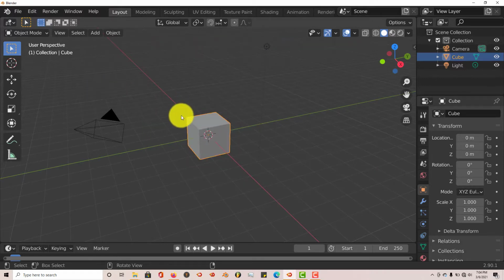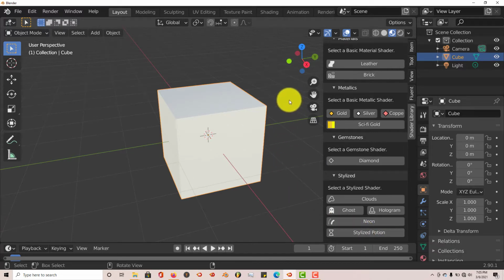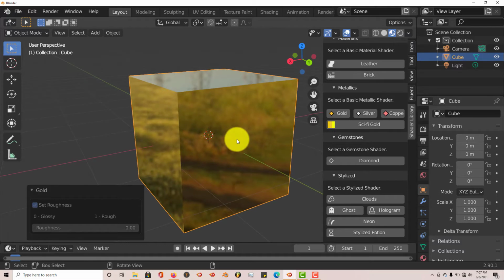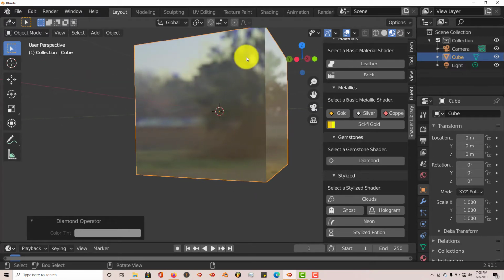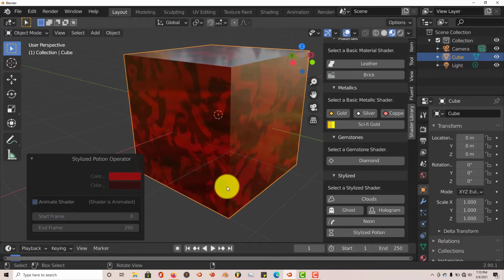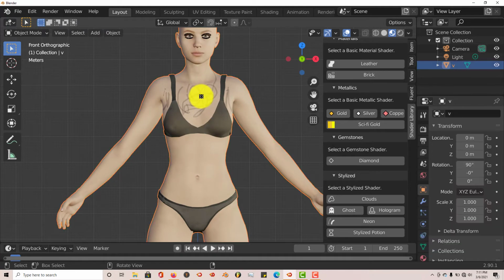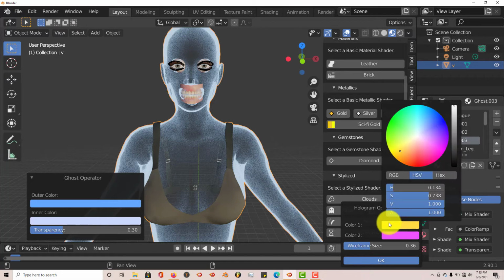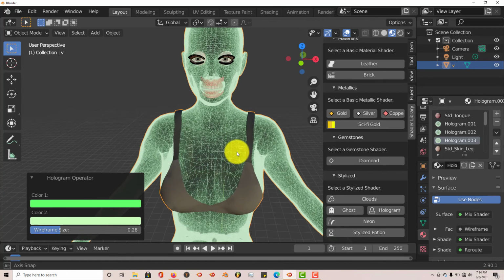Blender Quick Tip: The shader library addon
In this tutorial, you'll be introduced to the free shader addon which contains some unique and interesting shaders for any model you create or import into blender.

Note: when you access the page, you'll see a row of buttons to the top right which are "raw', 'download', 'clone', 'embed', 'print' and 'report'. Click on the 'download' button to download the addon.